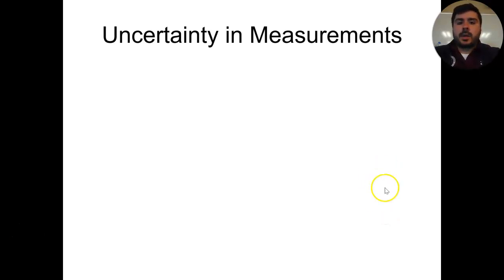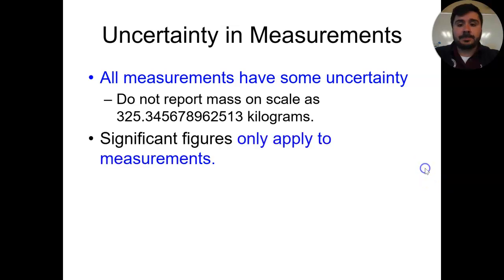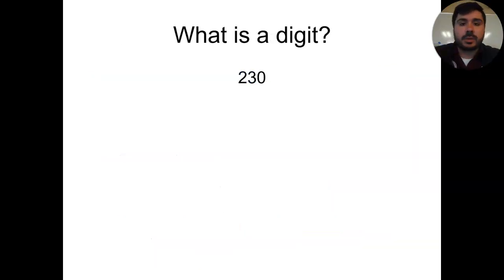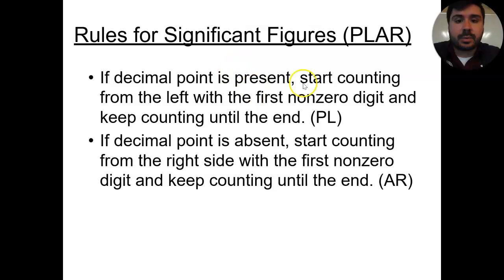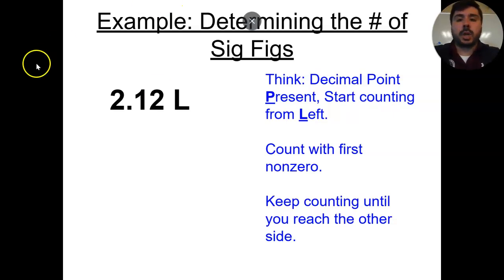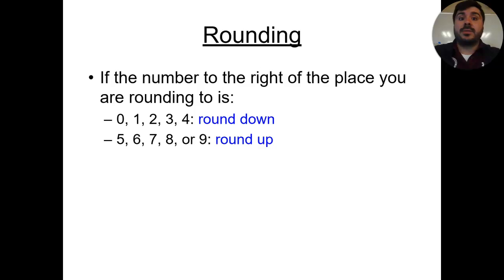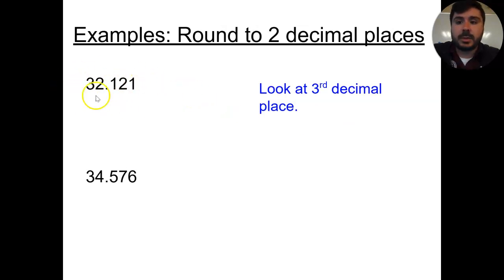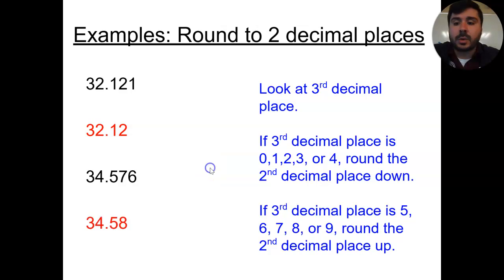Chapters 1 & 2: Lecture Video #2